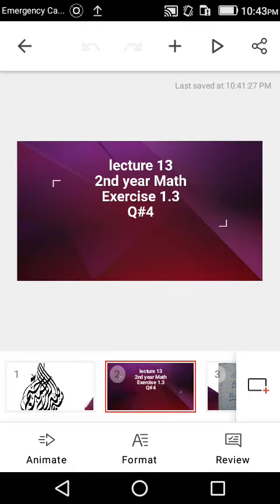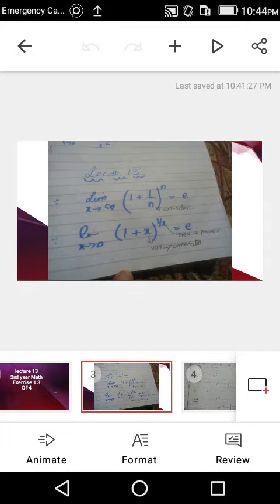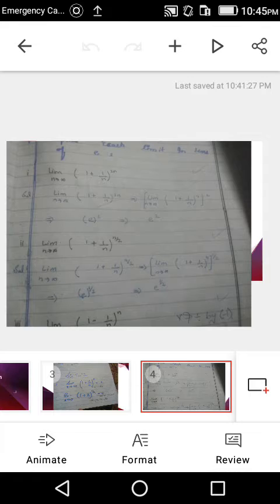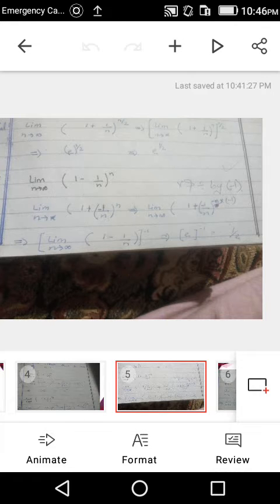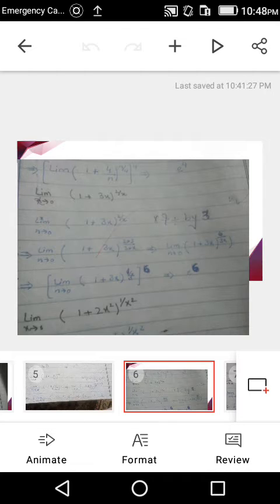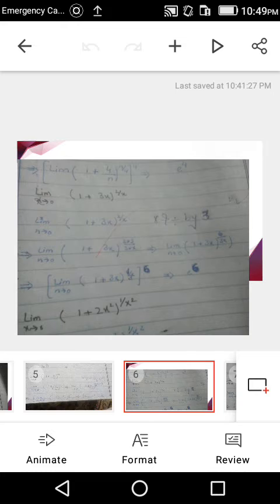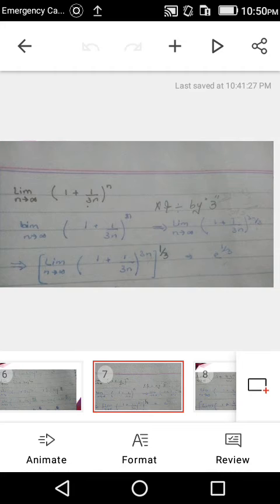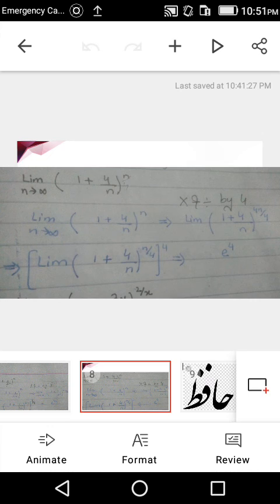2nd Year Math, Ch 1 - Exercise 1.3 Question no 4 - 12th Class Maths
In this online lecture,Sahr explains FSC part 2 Mathematics Chapter 1 Functions and Limits.The topic being discussed is Topic Exercise 1.3 Question no 4.

punjab text book board/Sindh text book board/KPK text book board 12th Class book 2 lecture is conducted in Urdu/hindi/English. This lecture for 12th class Mathematics Chapter 1 is created for all students who want to prepare this topic in detail.